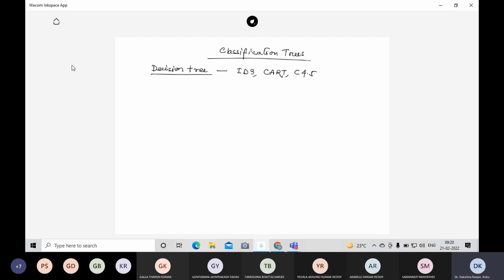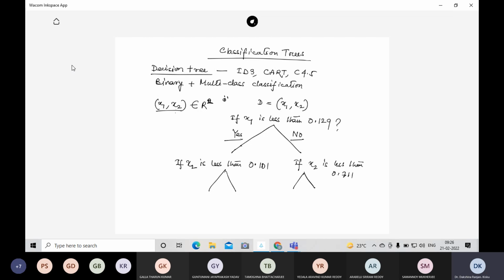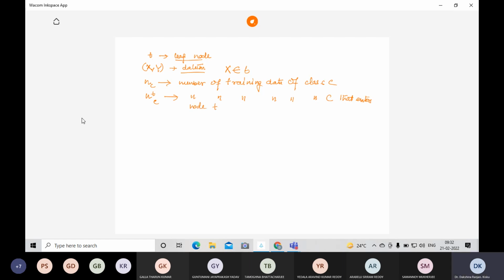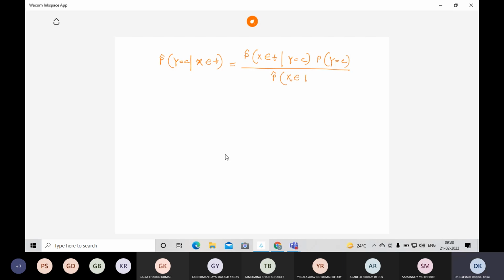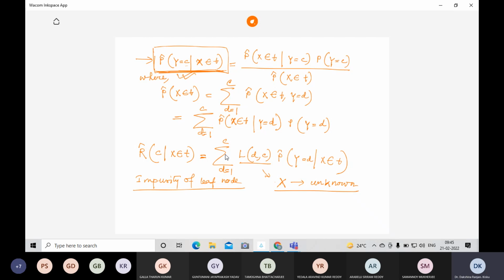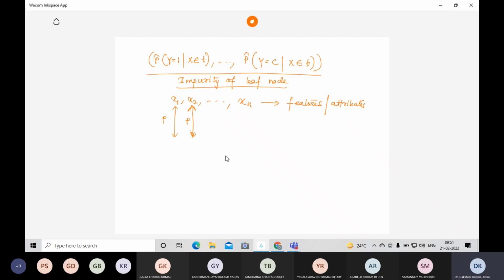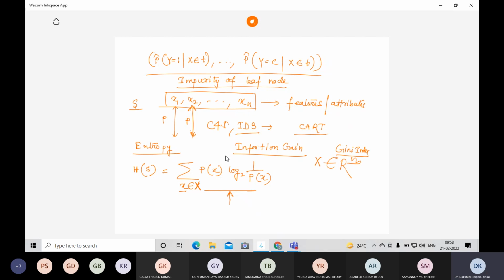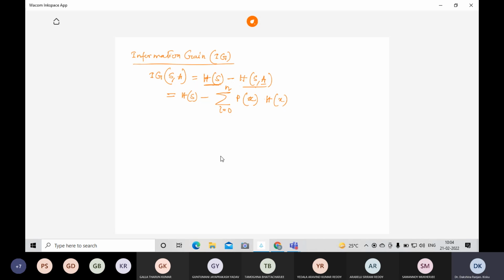Lecture 12 (Classification Trees: Decision Tree)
Classification Trees: Decision Tree (ID3, C4.5)